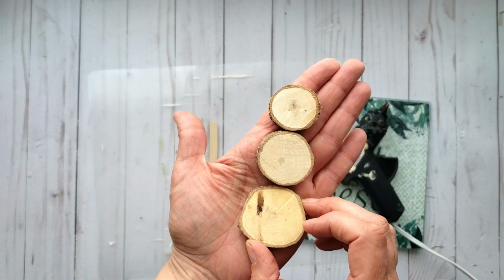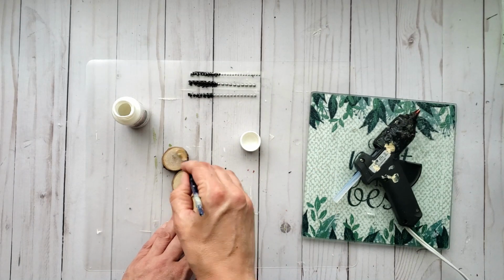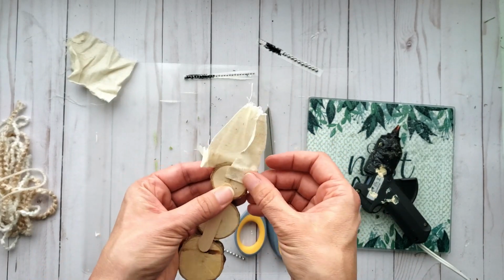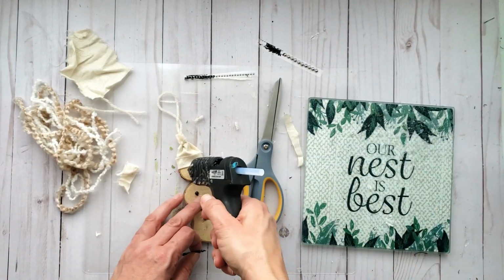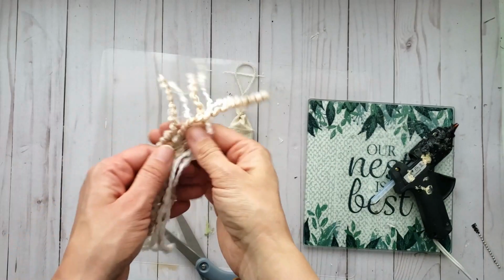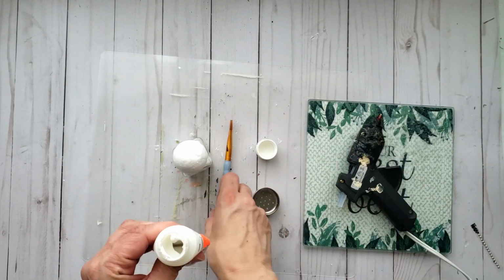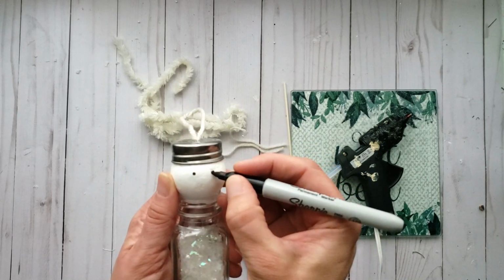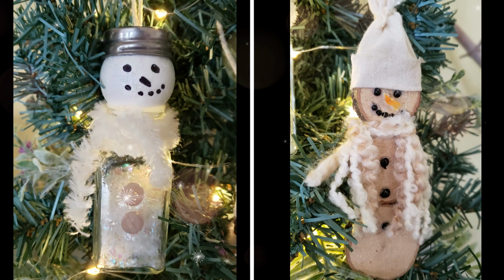Dollar Tree DIYs || Christmas in July DIYs Day 5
Christmas in July
Hello and Welcome. My name is Donna. Today is Day 5 of my Christmas in July series. I have been inspired by Pinterest and created some cute ornaments for the Christmas season.